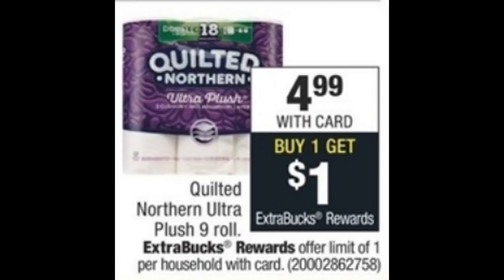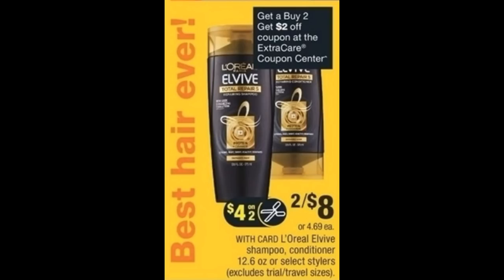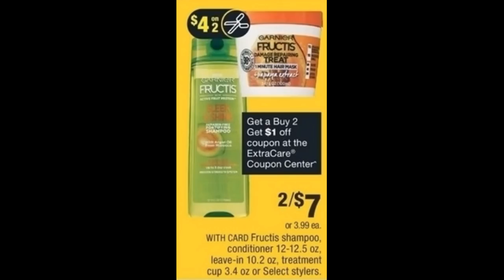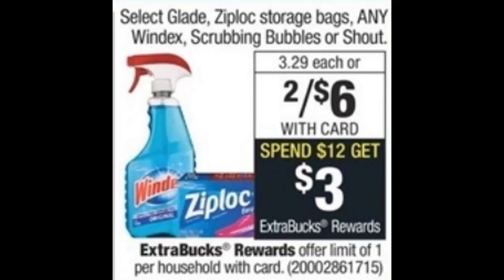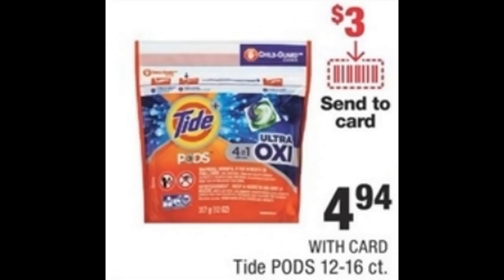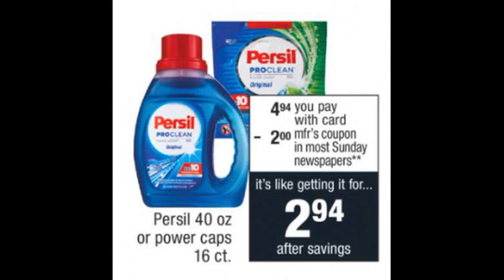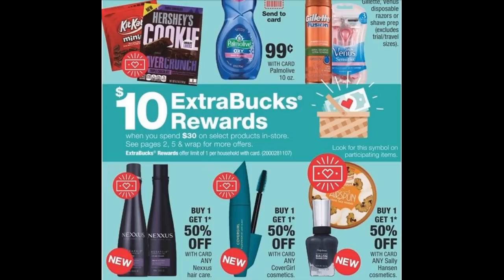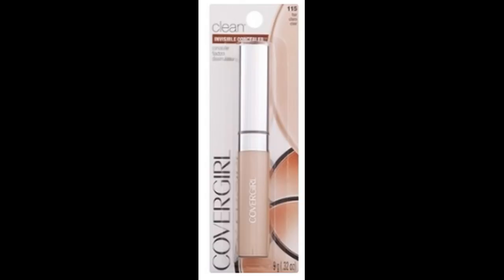CVS IN-STORE COUPONING 7/8 - 7/14 | Sharing the DEALS!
Wanting to eat Organic/Gluten FREE?

Love & hugs. Luellen ❤️💜💛💚💙

Write to me...I would love to hear from you:

Please write to me at:

1147 Brook Forest Avenue #23